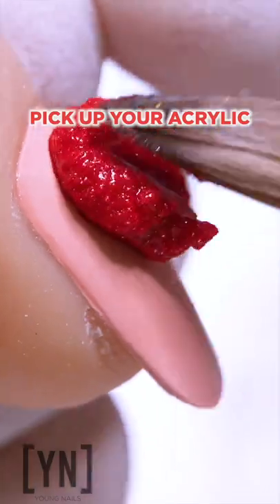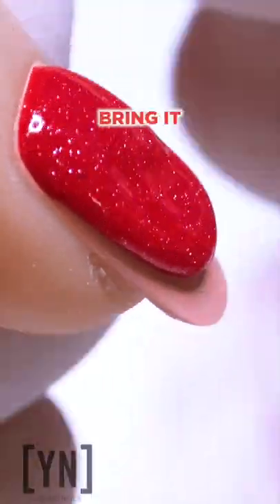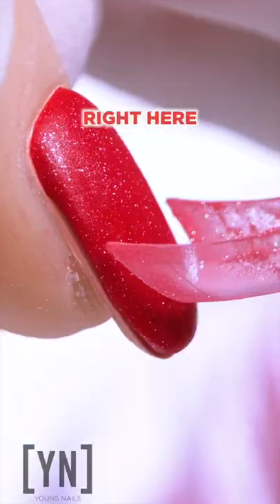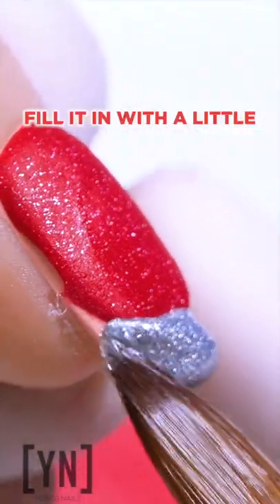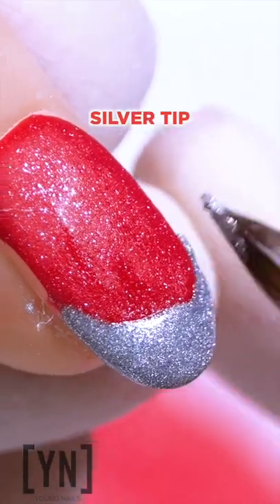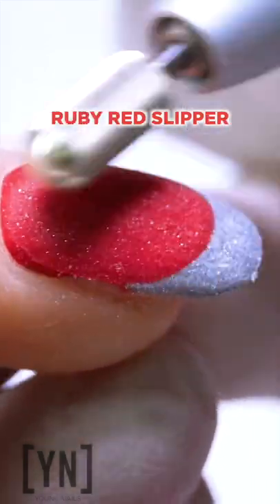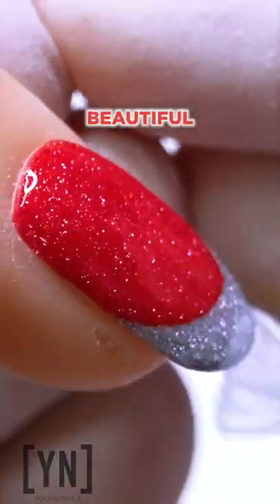Quick Nail Tips: How to Create RUBY RED SLIPPER Nails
We use one of our favorite techniques to great what we like to call ruby red slipper nails, by doing a color combo with the body and smile line of the nail! Fun and fancy.

Products Used